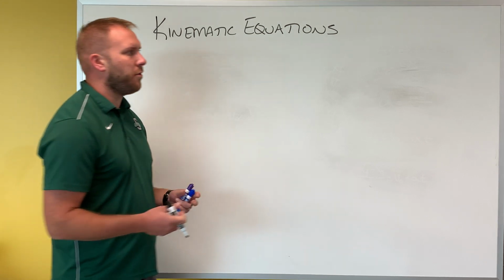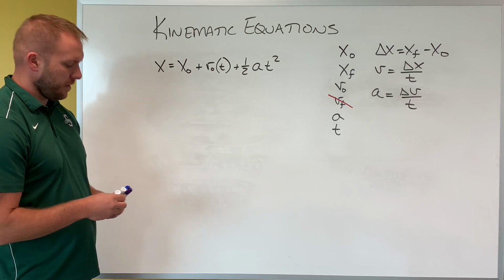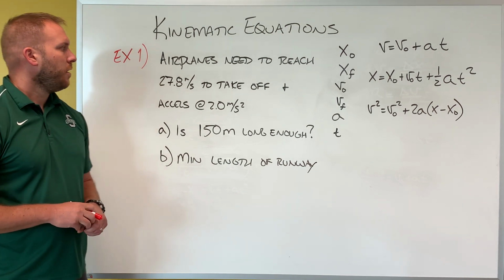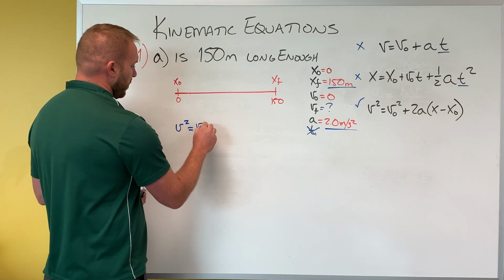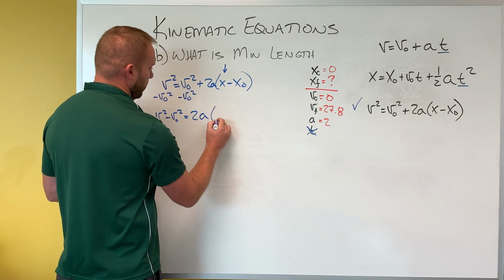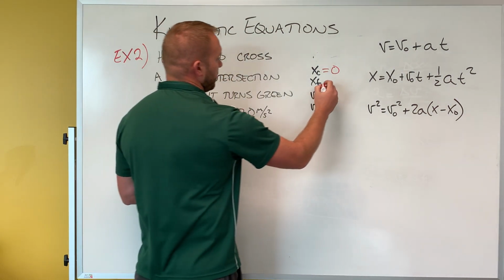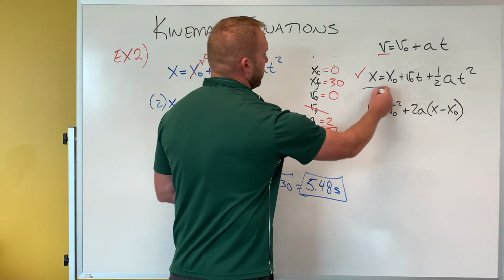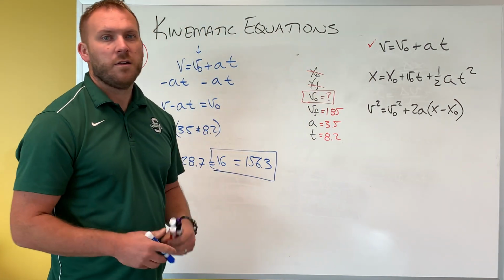AP Physics 1 Unit 1 Kinematics: Acceleration Equations (Vid6)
Using the basic kinematic equations